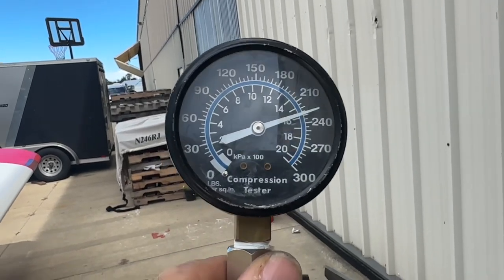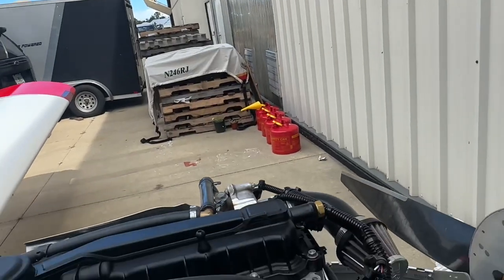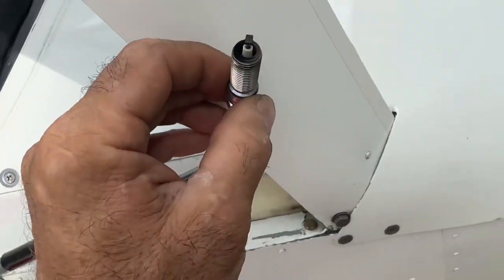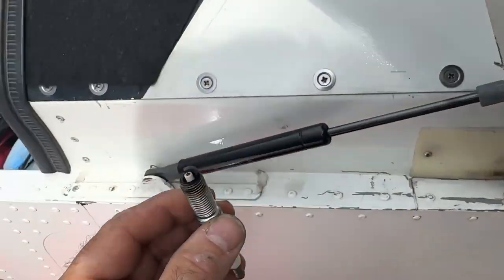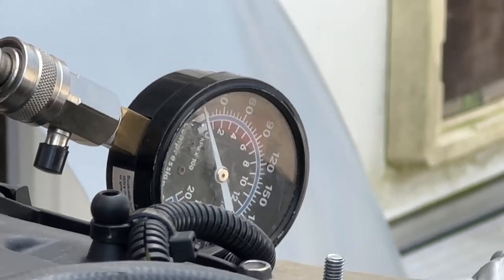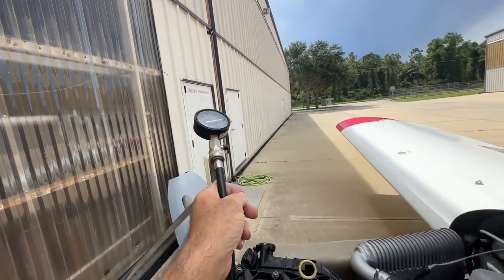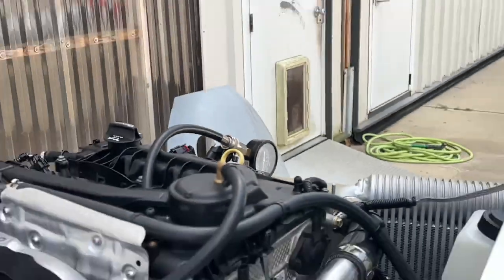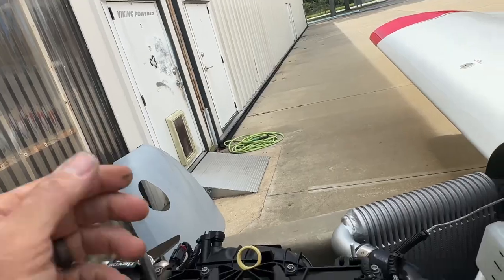First 20 hour check on Baby Turbo - Speeds are up to 150 True in the CH-650